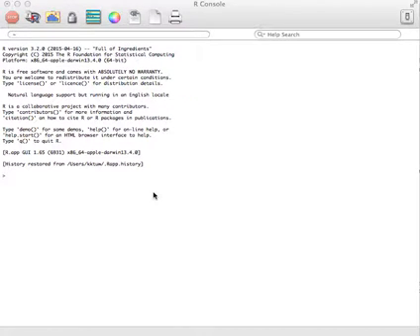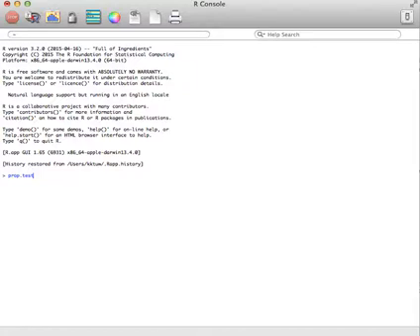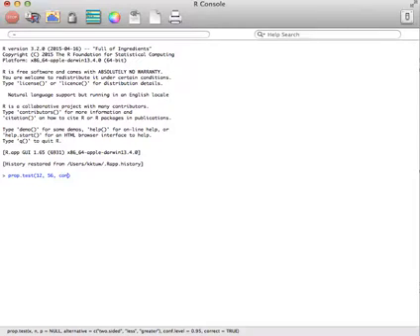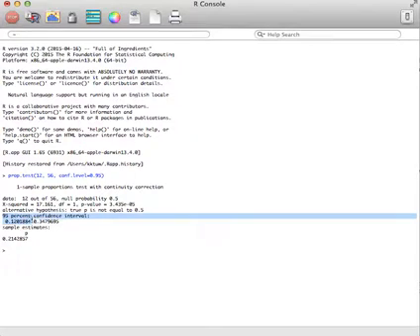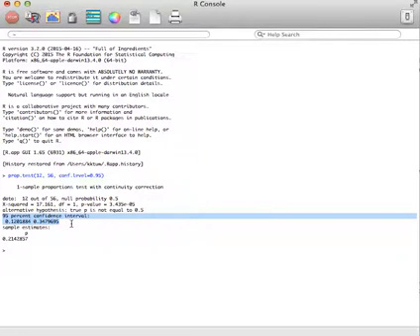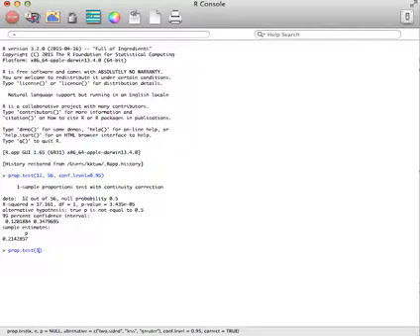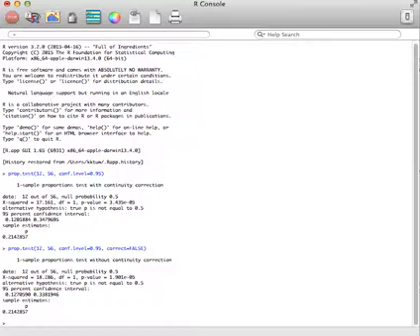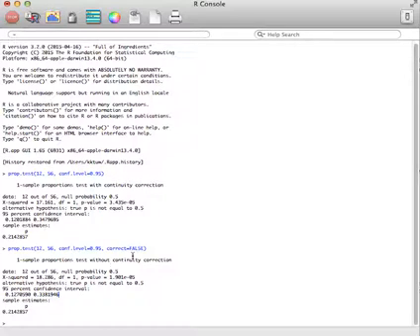calculating proportion interveral using R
This video shows how to use R to calculate a proportion interval.